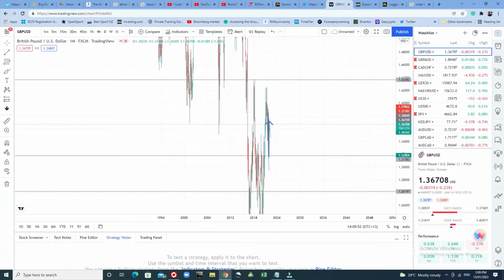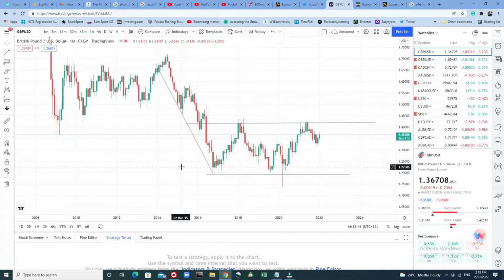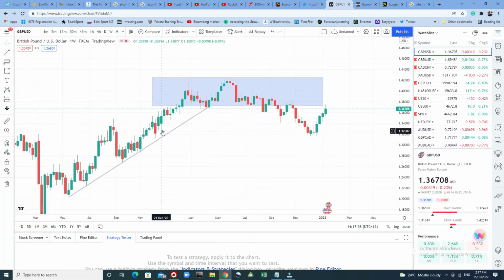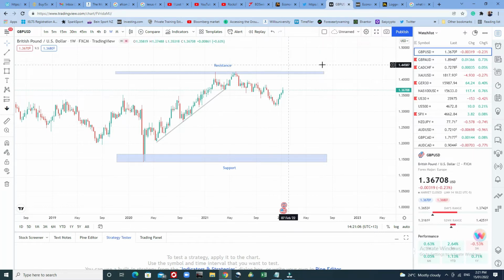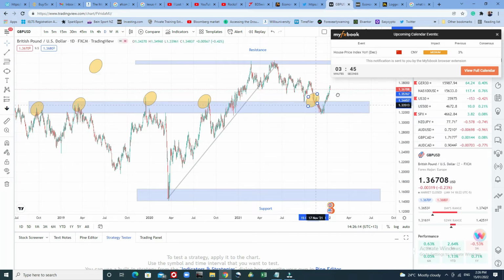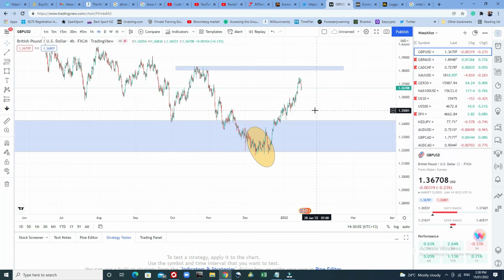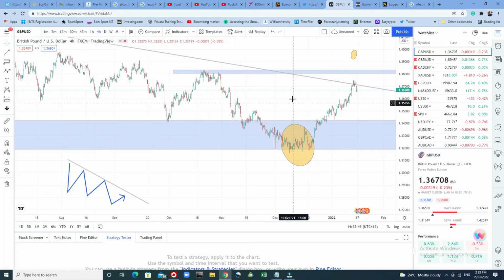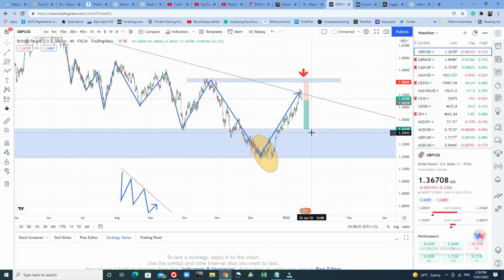Trendline Support & resistance In forex analysis.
Price trending in the currency, crypto & stock market is assumpted to be technically analysed; trend lines are straight lines that connect two or more price points and therefore extend to behave as support and resistance. Various principles that are applicable in chart analysis can be resolved by trend lines.
This video explains how trendlines and support & resistance are used to analyse GBPUSD.